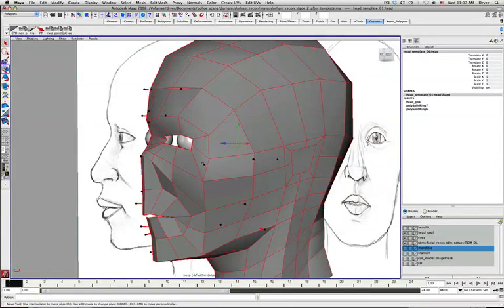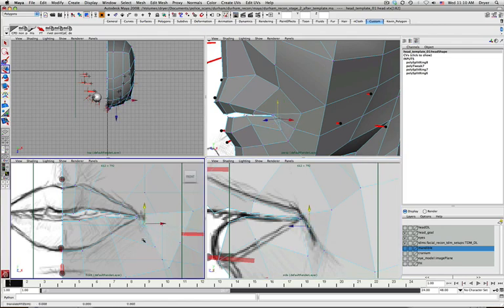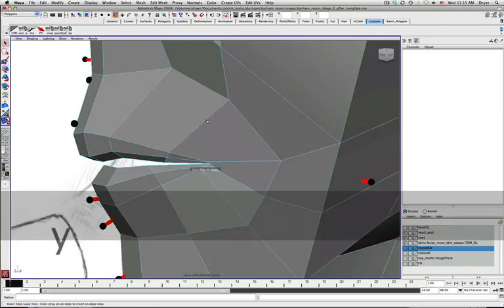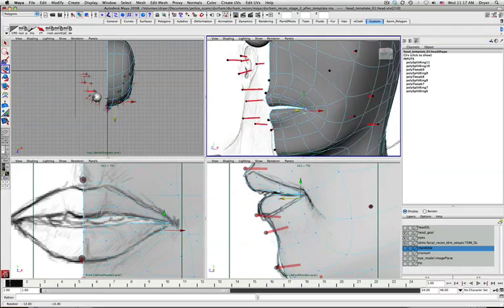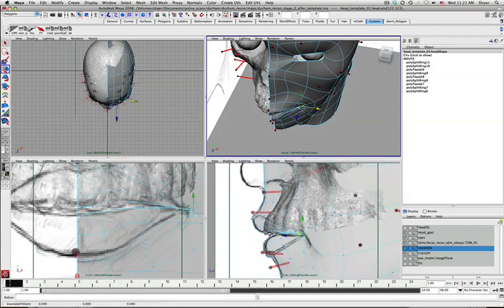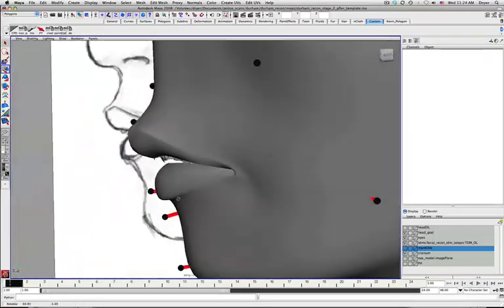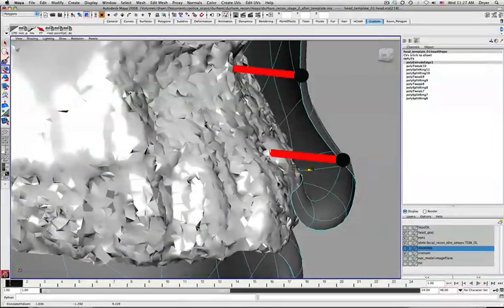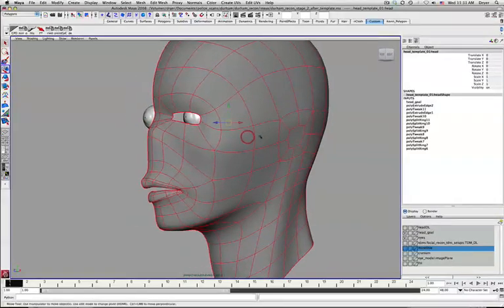hsc405 modeling 12 mouth b